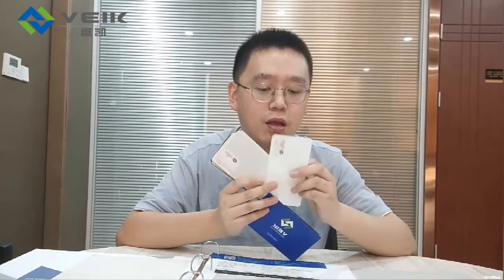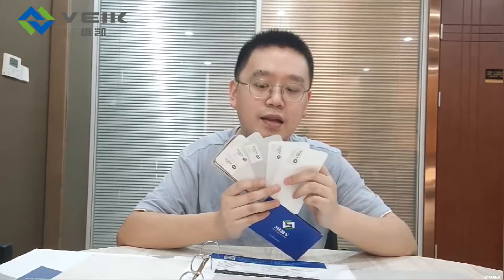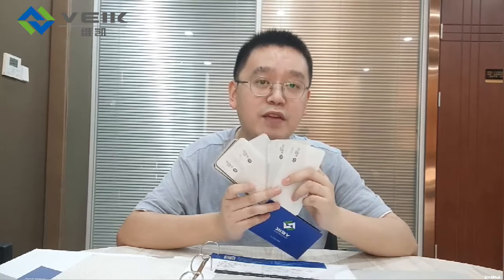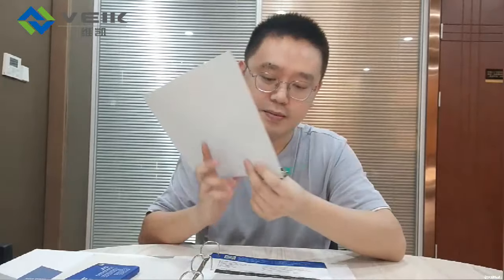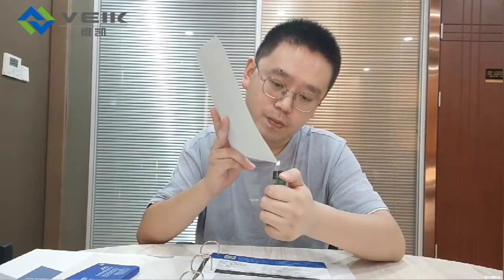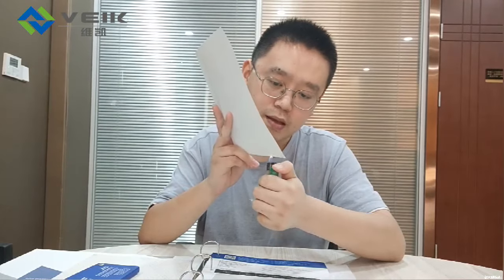Introducing the PTFE blinds 1